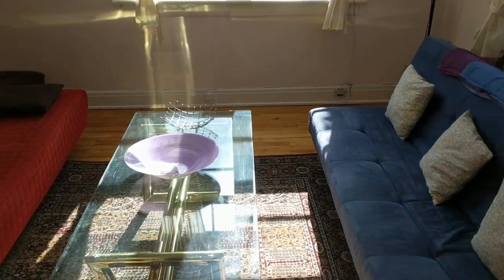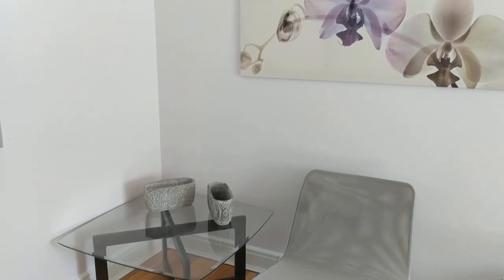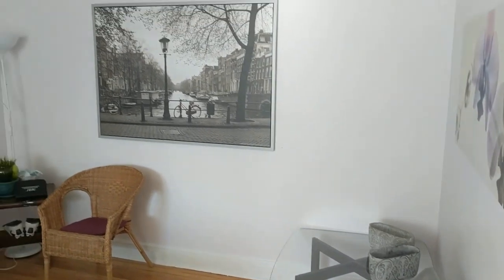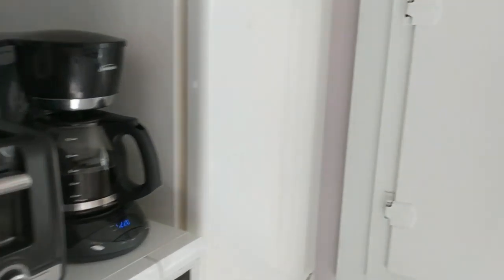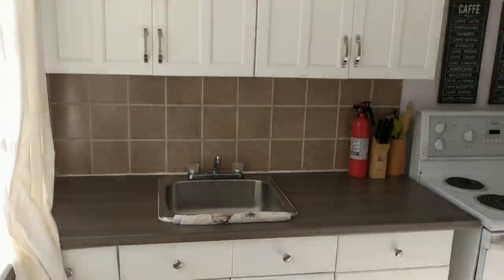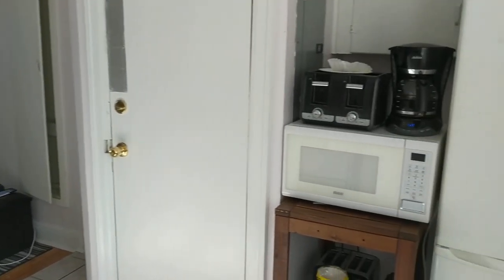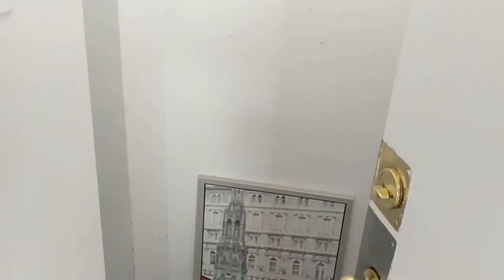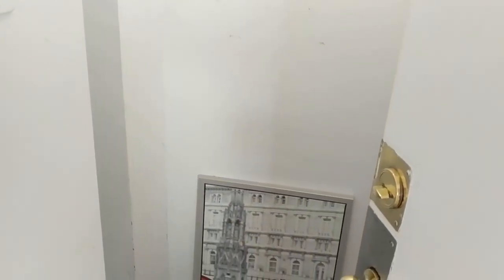39 Henderson Apt B - Video 3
Bedrooms - 39B Henderson